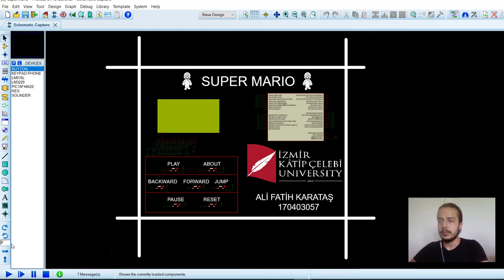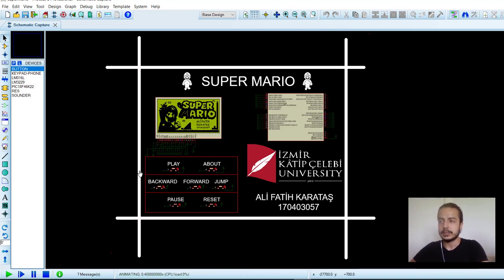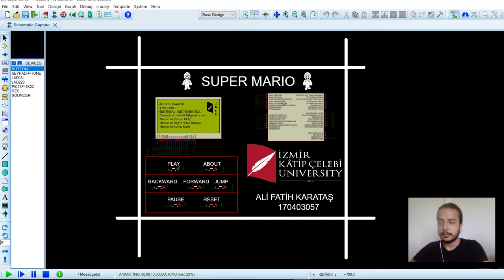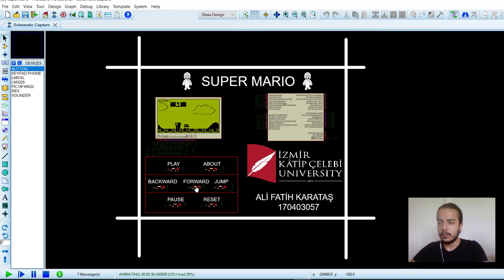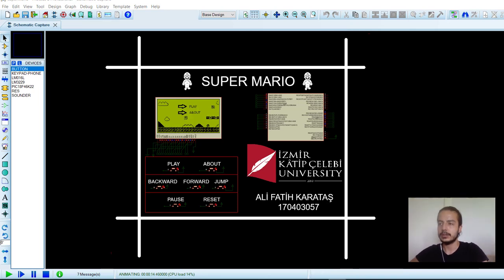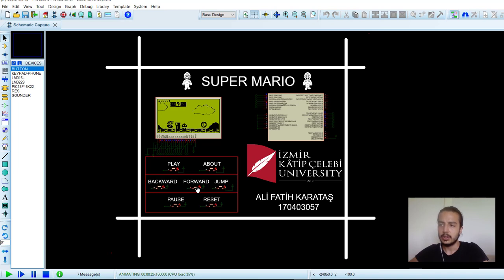Super Mario - Spring 2021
Ali Fatih Karataş - Microprocessors Project, Spring 2021